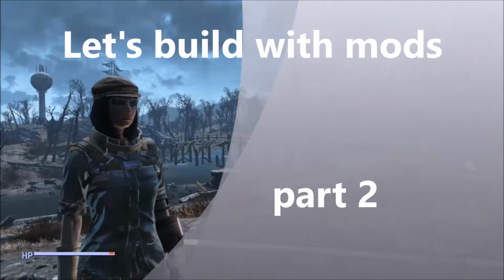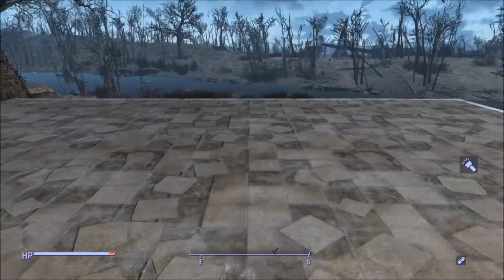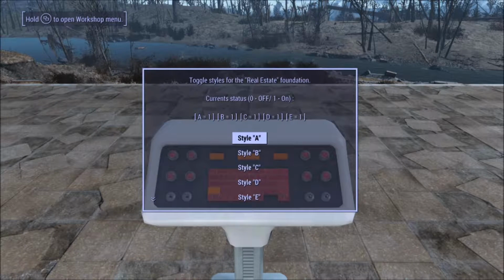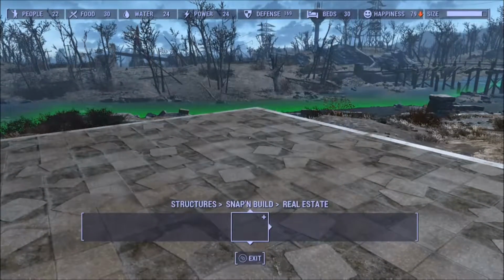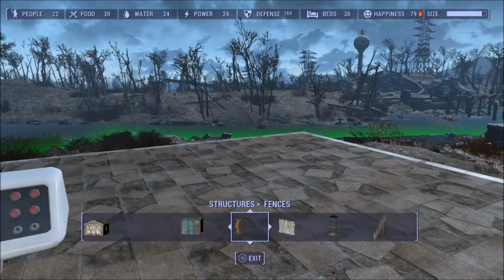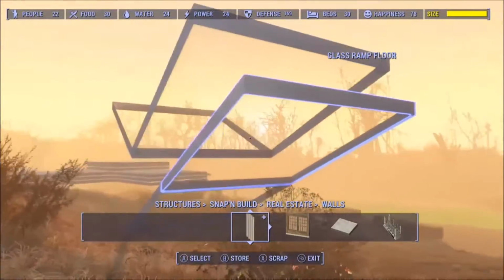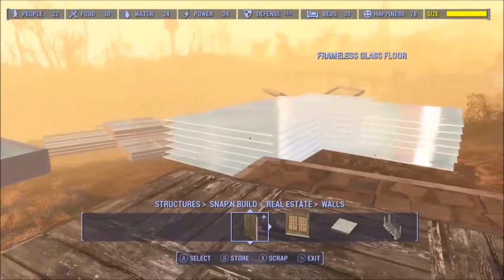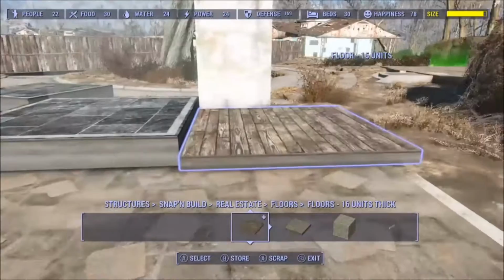Lets build with mods 2 How objects stack and snap tutorial...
In this quick tutorial Lets build with mods i show and explain how the different objects stack and snap with each other, as well as a few examples.
 We will take a look at many of the building objects and discover how they inter react with each other and the environment to discover how and if we can exploit there use. (carpet, furniture, ect,)
 Let's build with mods started at Nordhagen Beach but on part 3 of this series it will move to Echo Lake Lumber mill until part 8, then we will return to Nordhagen Beach to finish what got it all started.
 What can i expect to see in this series? Great question!! we will be restoring the old destroyed building back to original condition buy introducing new walls, floor, and ceilings as well as adding on our own designs, Let's build with mods is a great way to discover how to break the settlement building rules, with objects the can integrate with each other the possibilities are endless.
 If you want to see some advanced settlement building then quit reading this and start watching now!!
 Thanks for choosing my video and ill see you in there, stay safe!!

|Fallout 4| |Far harbor| |settlement building tips| |How to build| |Mods|
|How to use mods| |Echo Lake Lumber mill| |expansion pack|
|wasteland workshop| |console mods| |Xbox one|